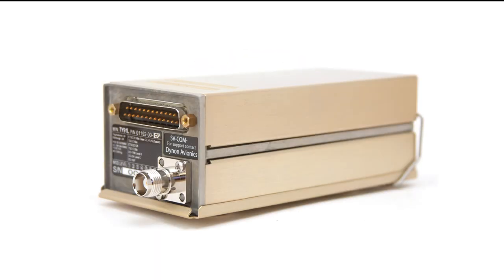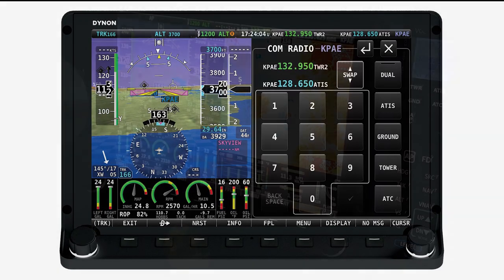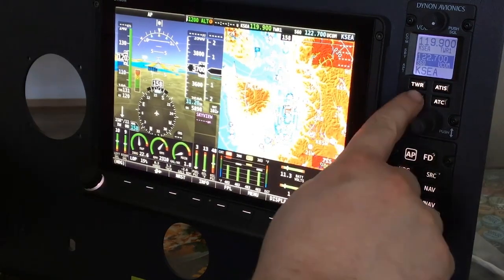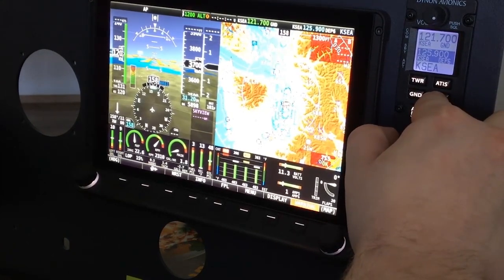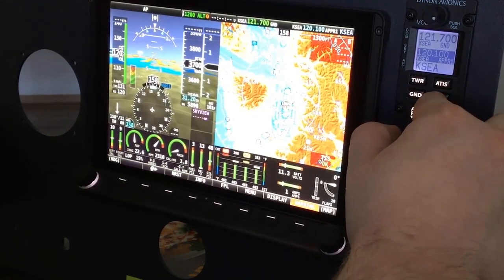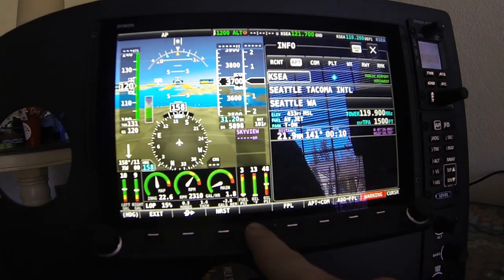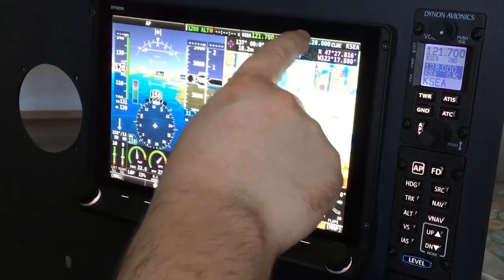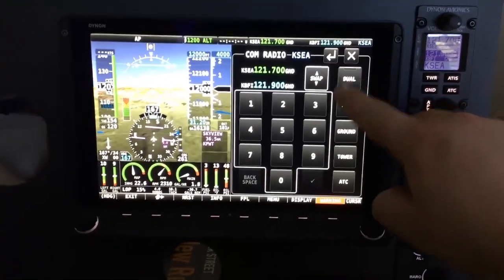Com Radio Demo & Tutorial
The Dynon Com Radio will completely change the way you communicate in your airplane. With its revolutionary, pilot-designed workload reducing interface, you'll hardly ever need to actually "dial in" a frequency. Available in 25 kHz and 8.33 kHz, and with horizontal and vertical orientations.